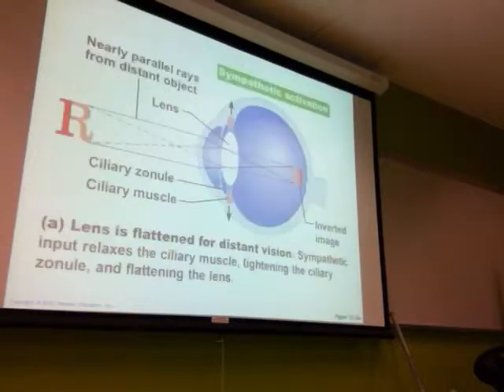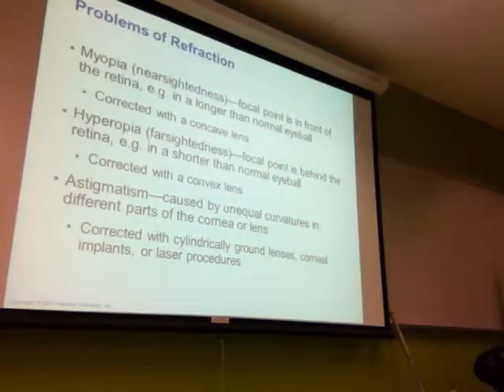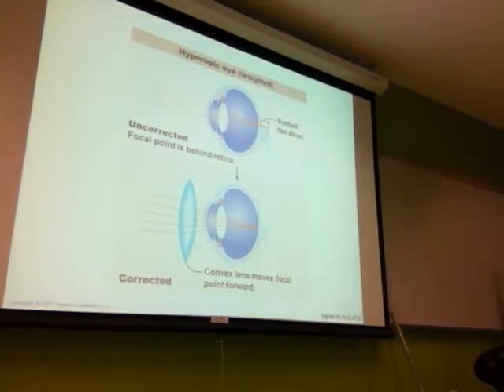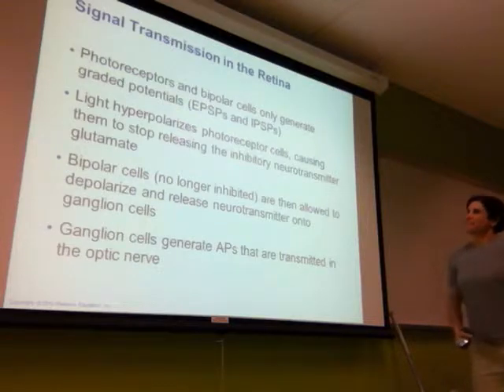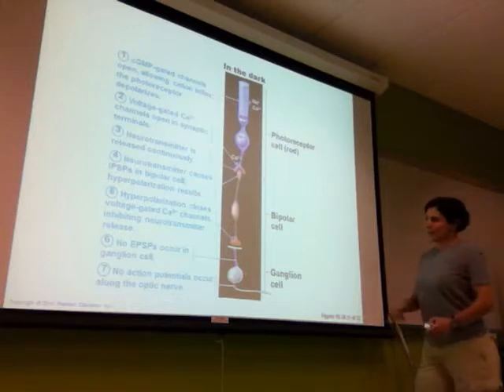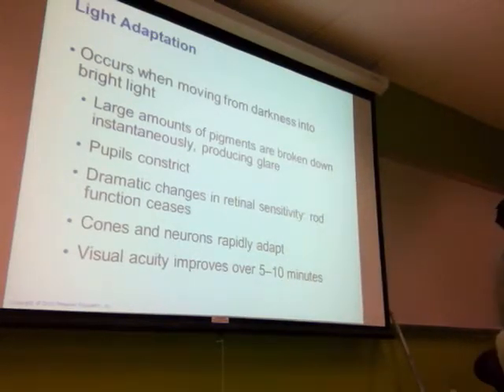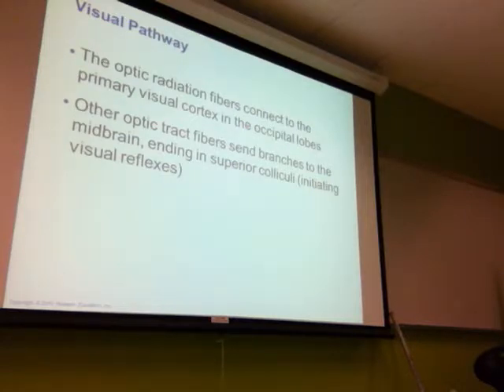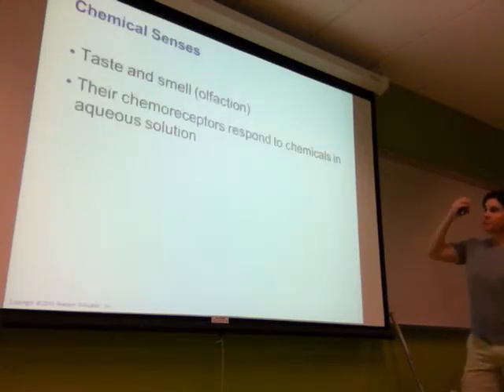Eyes, Ears, Nose part 3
Part 3 of the lecture